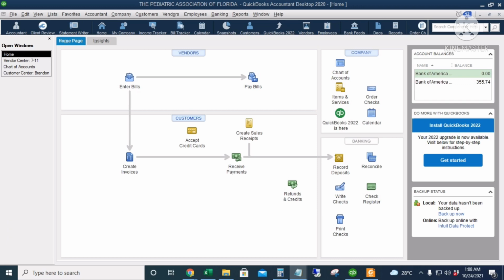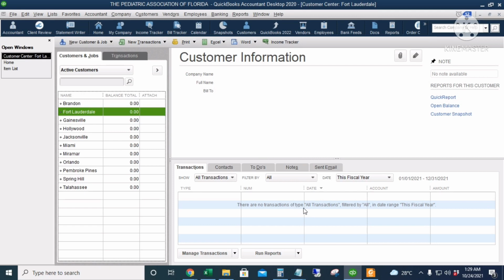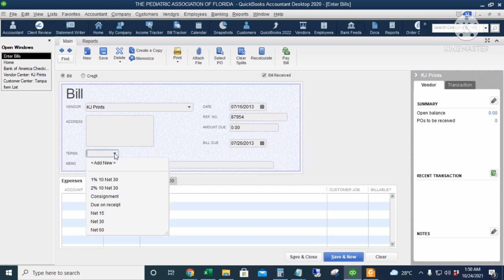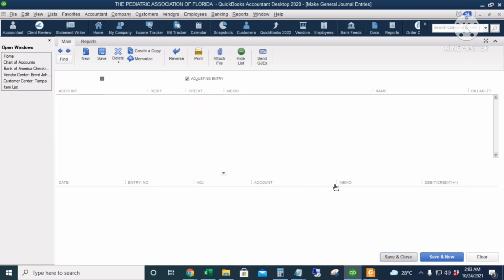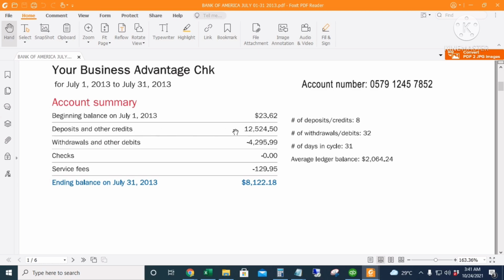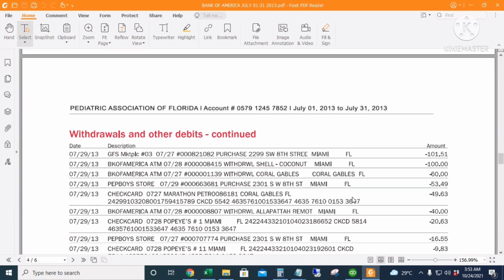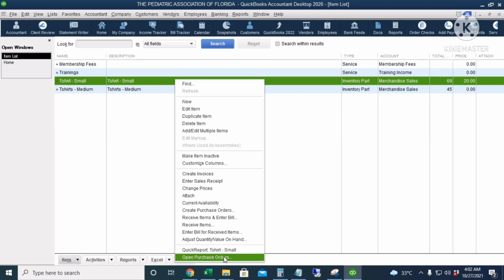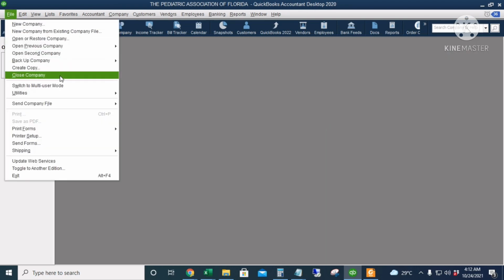QB Desktop: Crash Course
Here's a summary for this video and I have added the links for the detailed videos for each topic.

- Duplicating entries
- Creating journal entries
- Transfer of funds
- Quickreports
- Reports
- Closing QuickBooks
- SURPRISE at the end of the video!!!